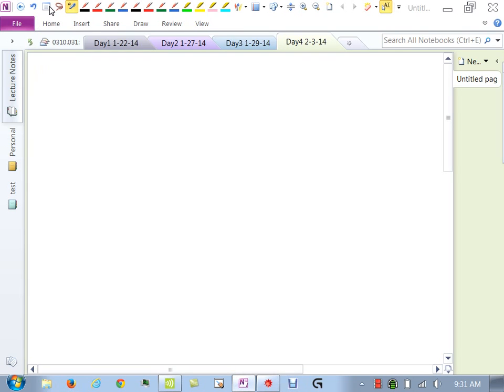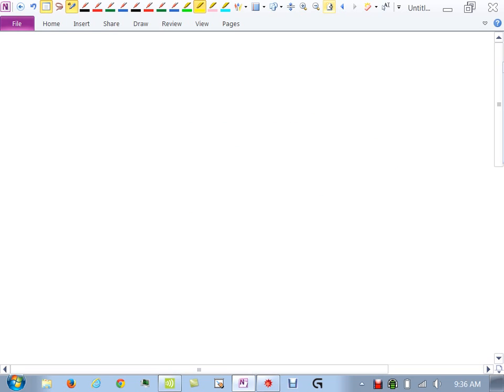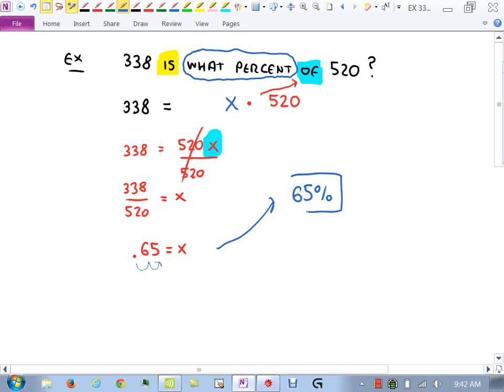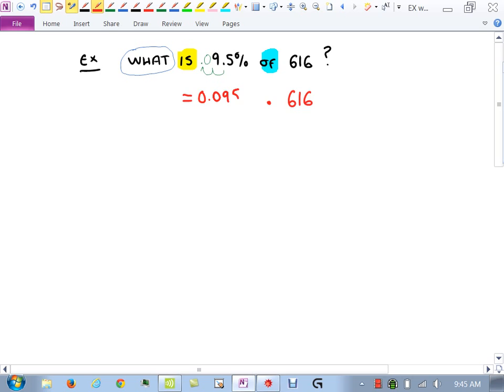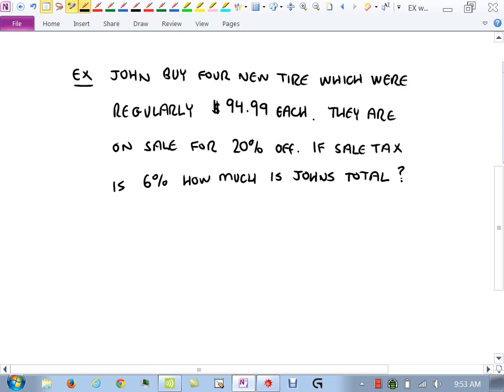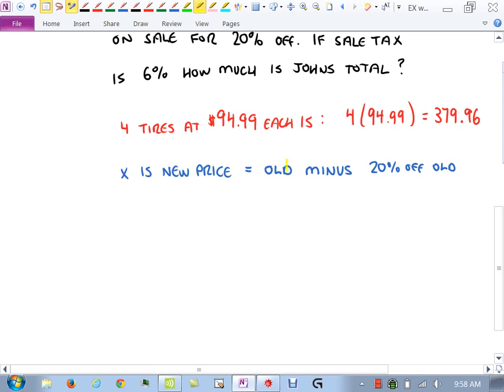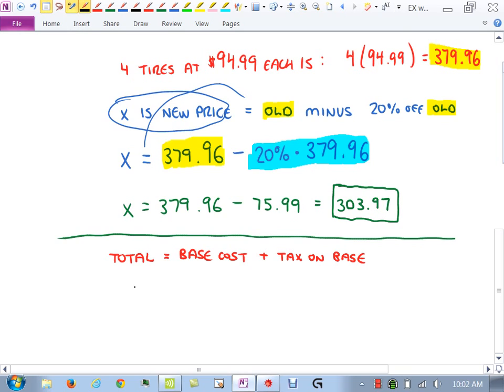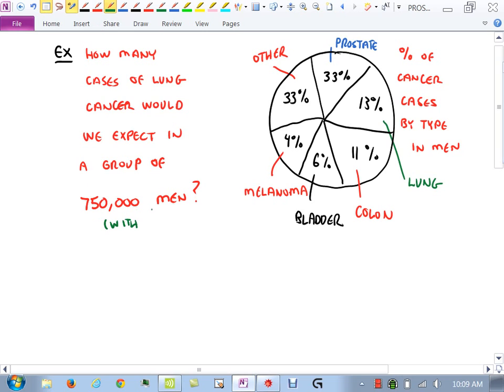0310 Day4 2 3 14